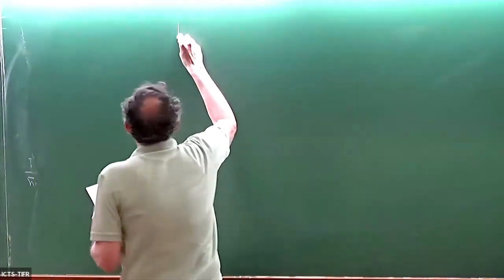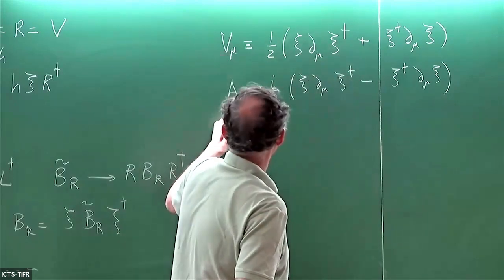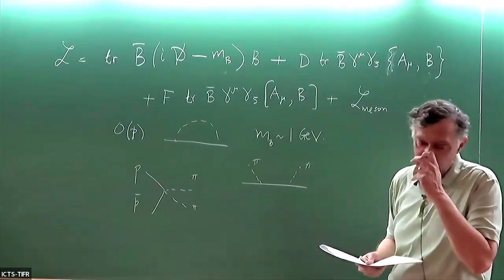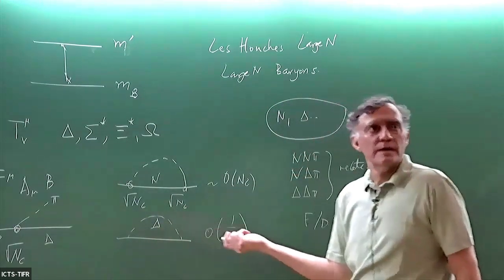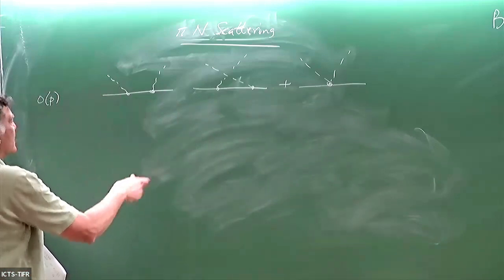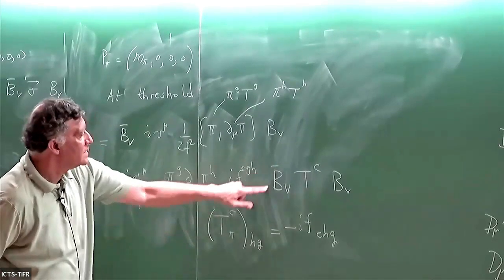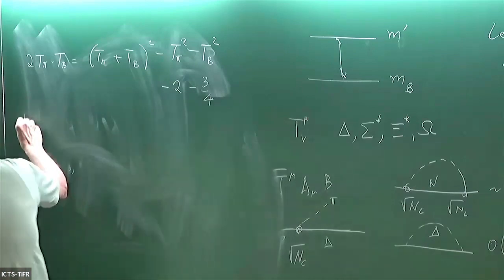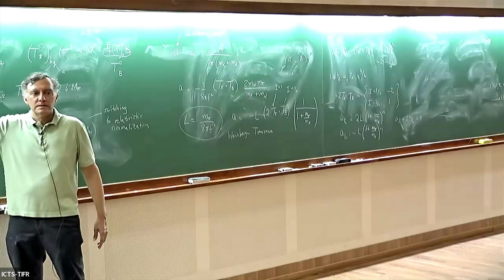The Chiral Lagrangian - (Lecture 5) by Aneesh Manohar